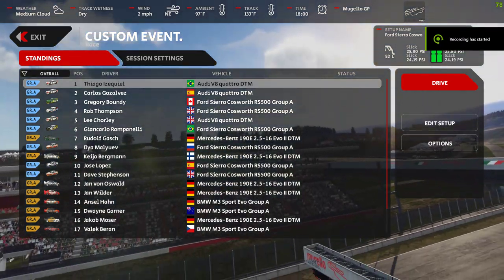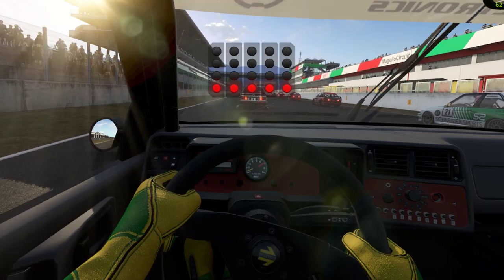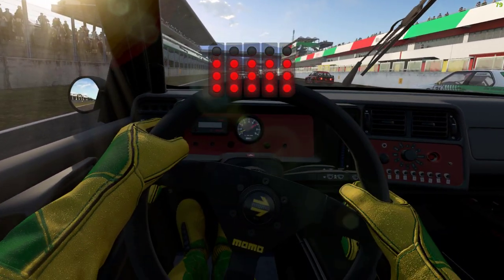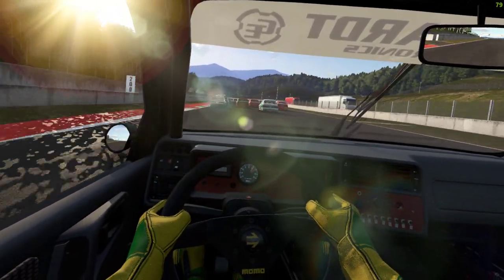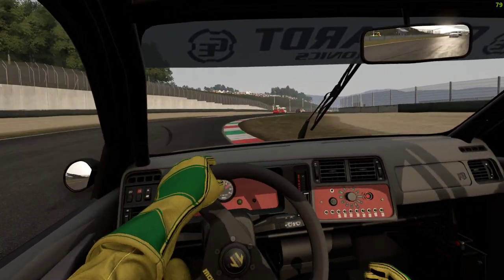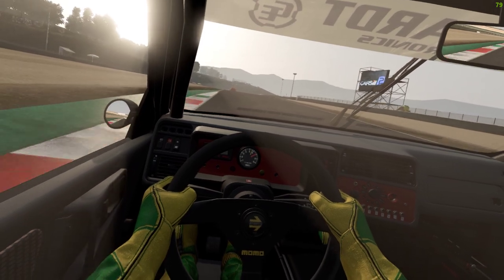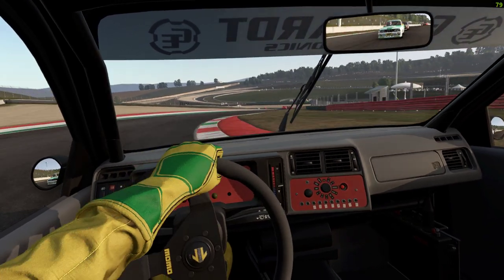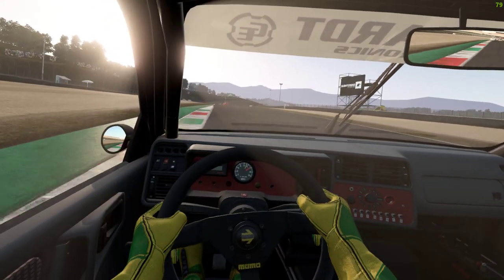Automobilista 2 Visiting Muggelo With The DTM Mods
Ai at 120/Max was a little optermistic on my part!